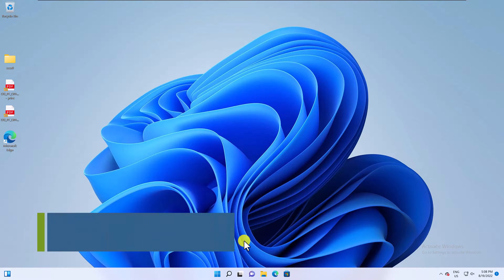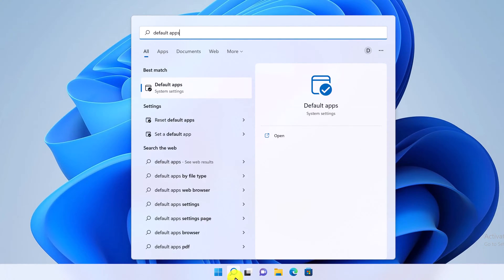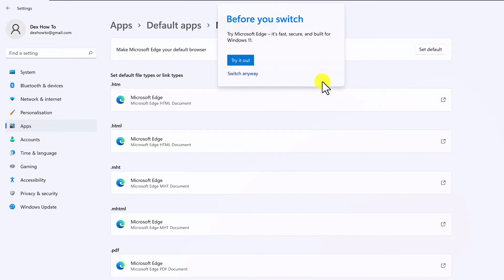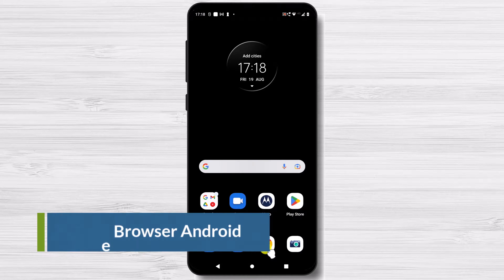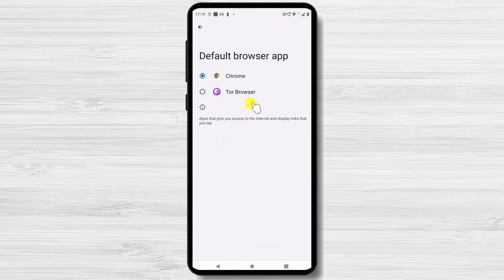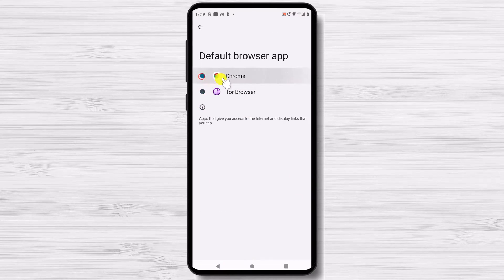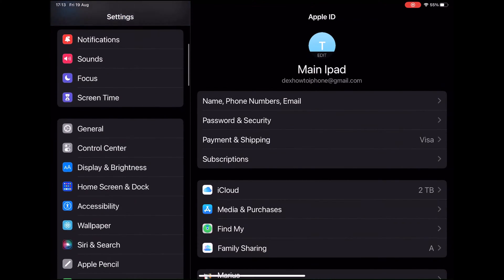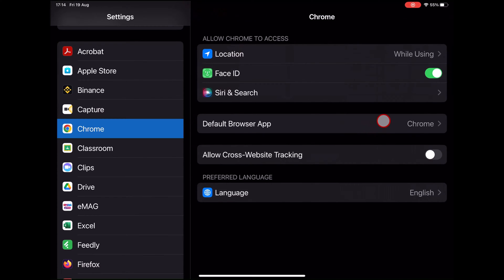How to Change Default Browser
In this video, we'll show you how to change your default browser. This is a useful tool if you want to control what websites you visit online.

By changing your default browser, you'll be able to choose which websites are allowed to load in your browser. This is a great way to keep your browsing safe and secure, and to protect your privacy. Watch this video to learn how to change your default browser!

00:00 introduction
00:26 Change default browser PC
01:18 Change default browser Android
01:49 Change default browser on iPad and iPhone

Learn more about How to Change Default Browser.